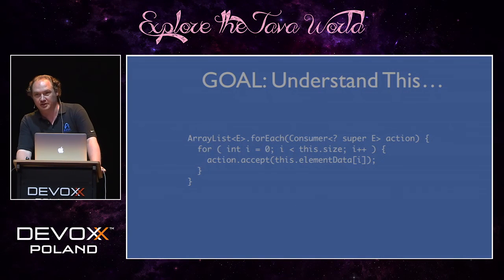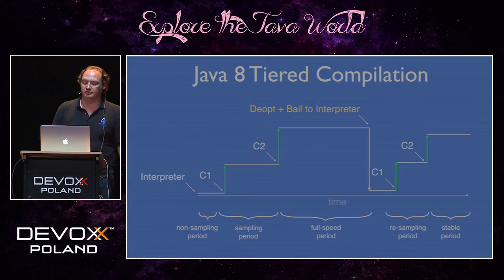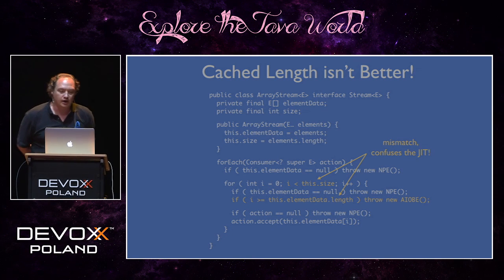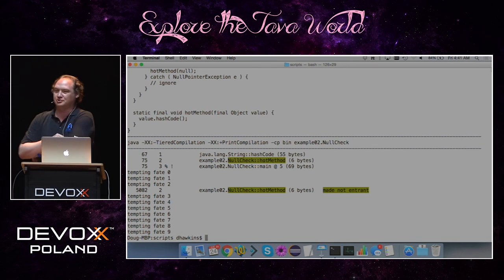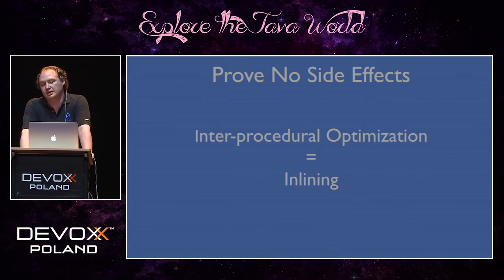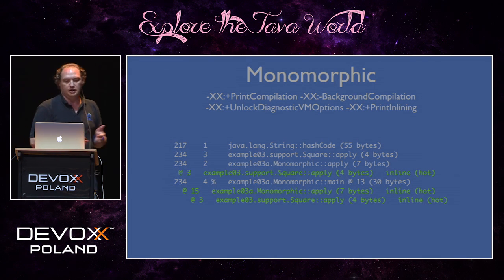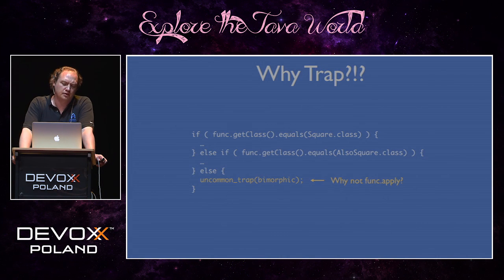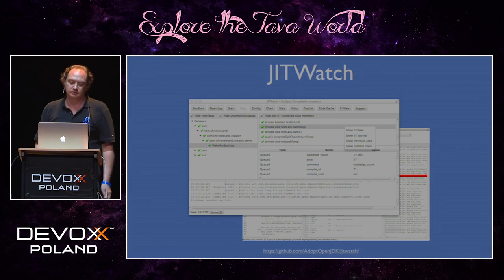Devoxx Poland 2016 - Douglas Hawkins - A Peak Inside the JIT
To get the most of out our applications and ourselves as developers, we must strive to understand our tools -- compilers included. Unfortunately, modern optimizing compilers are complex systems and understanding them can be a challenge. And, understanding the just-in-time speculative optimizing compilers inside JVMs can be even more daunting.

In this talk, you'll learn about and see demos of many of OpenJDK's optimizations . By seeing these optimizations in action and more importantly learning how these optimizations fit together, you'll learn how to work with the JIT to make your code and you more efficient.